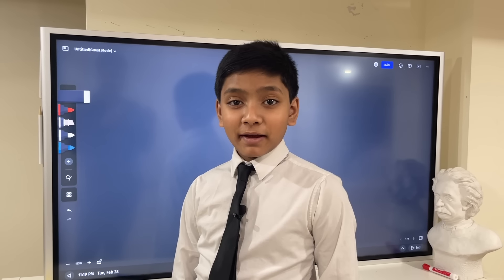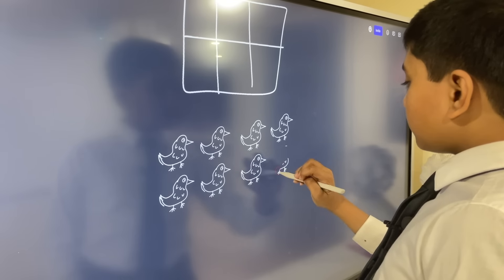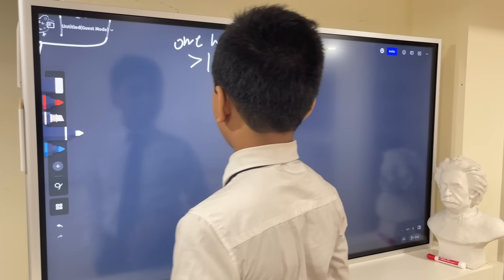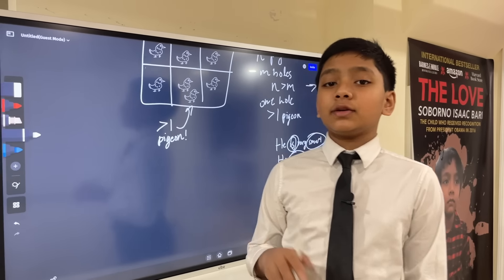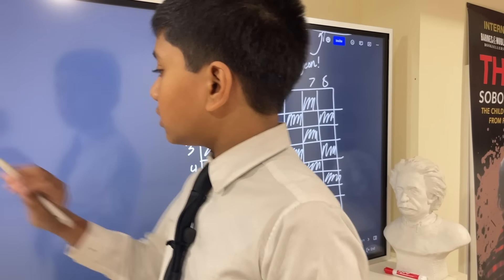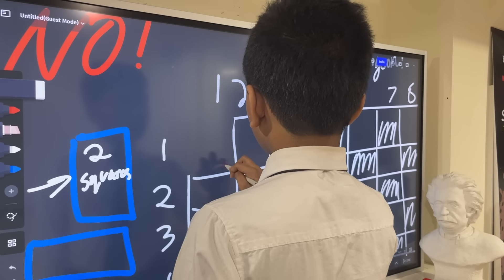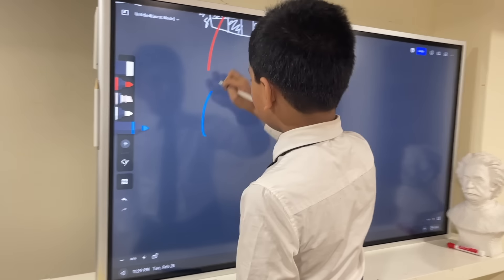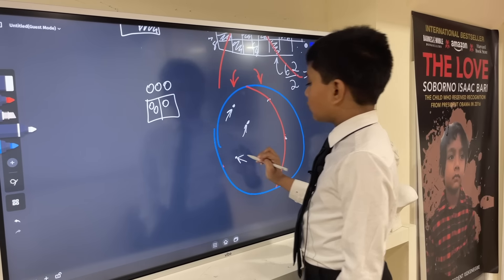Pigeonhole principle | Prof. Soborno Isaac